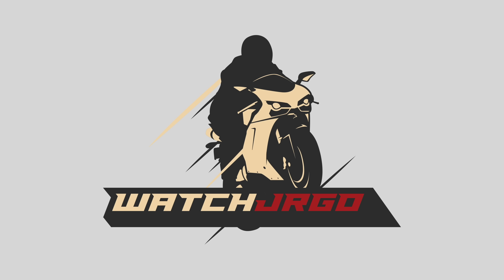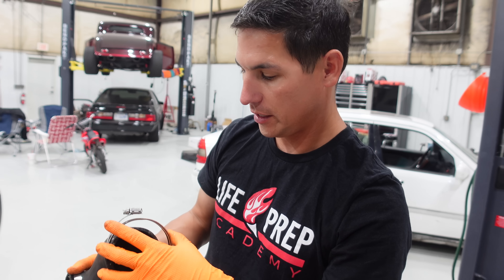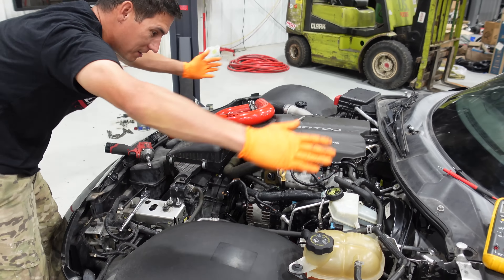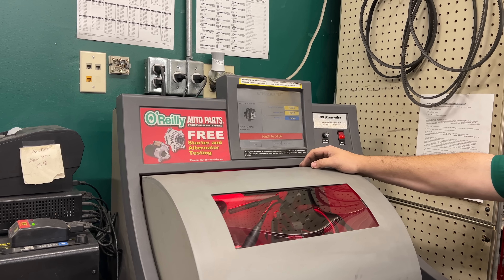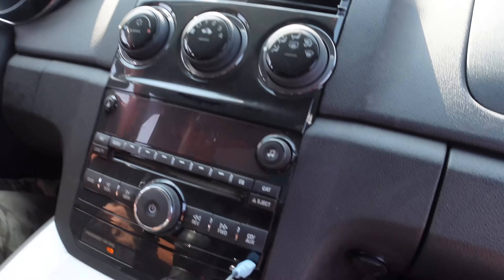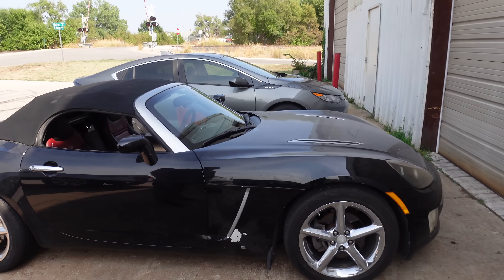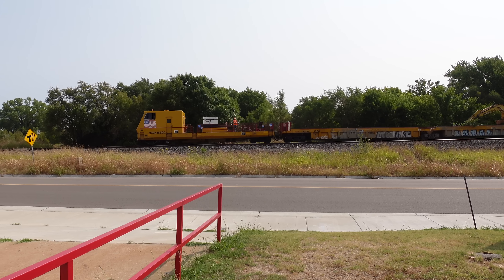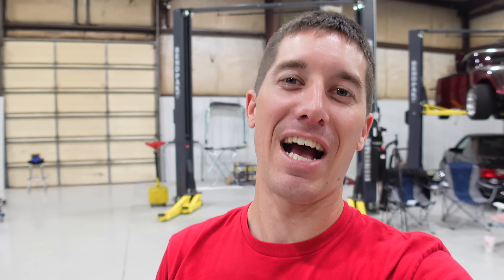Saturn Sky Alternator "FAILURE" Isn't What You Think... It's Completely FIXED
It's been a year since the LNF engine in Gabe's 2007 Saturn Sky Redline failed. The LDK is the later model replacement for the original LNF engine and the head has to be swapped back to the old LNF style to fit in the Sky Redline. This is a turn key built engine with a new turbo as well and the bill was more than the price of the car. We got it installed in a day but when it came time for the first start we had a one code that wouldn't clear. Even worse the parts weren't in town so the car has to stay in the warehouse for 2 more days. O'Reilly Auto Parts to the rescue, we should have this thing back on the road by Tuesday.